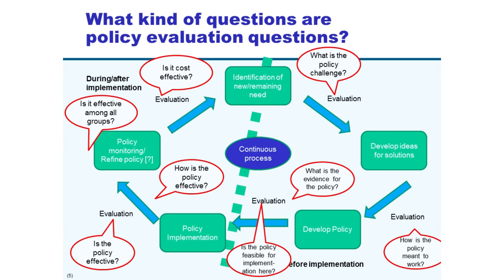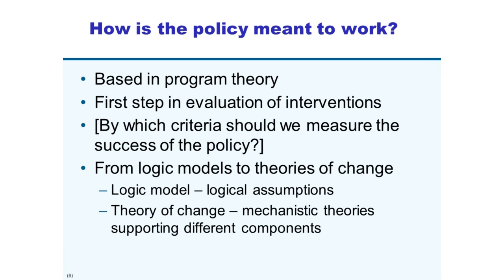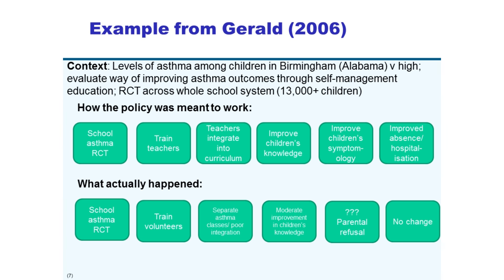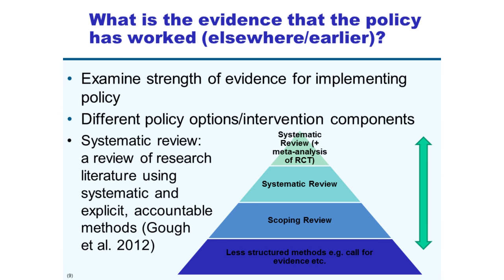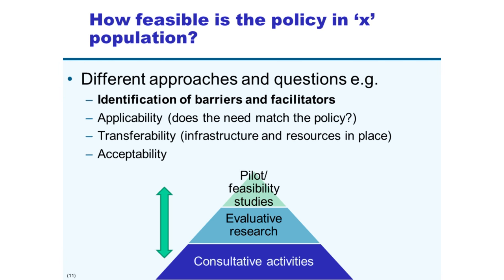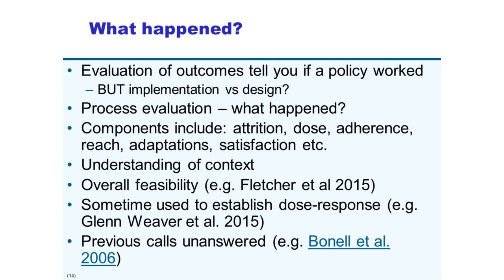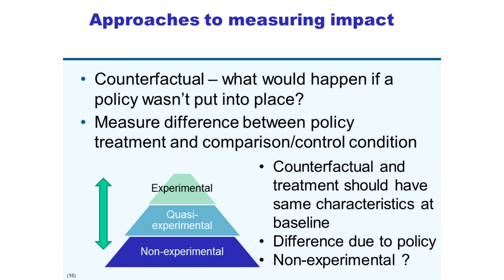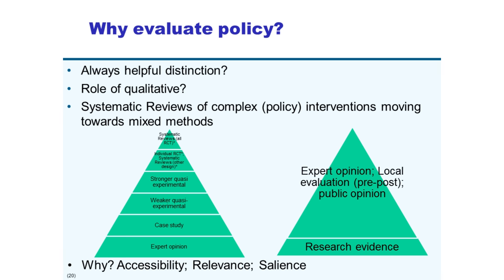What is ... Policy Evaluation? Dr Dylan Kneale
Dr Dylan Kneale presented at the 7th ESRC Research Methods Festival, 5-7 July 2016, University of Bath. The Festival is organised every two years by the National Centre for Research Methods